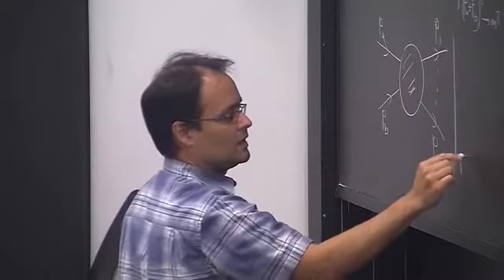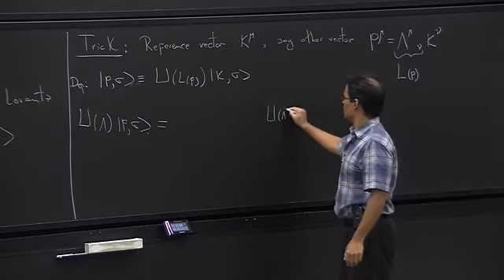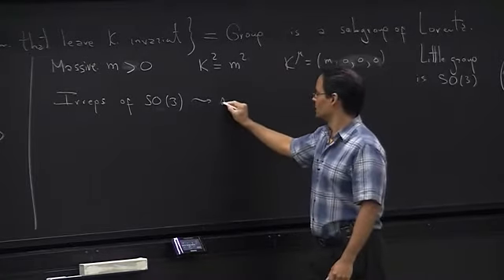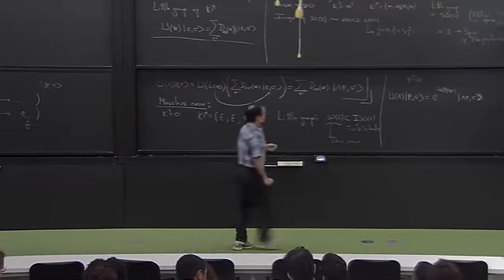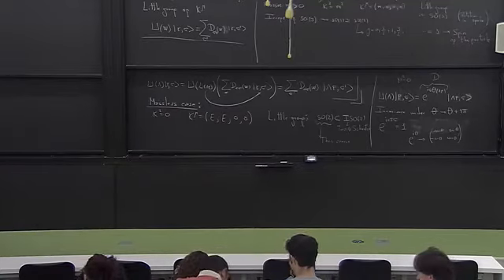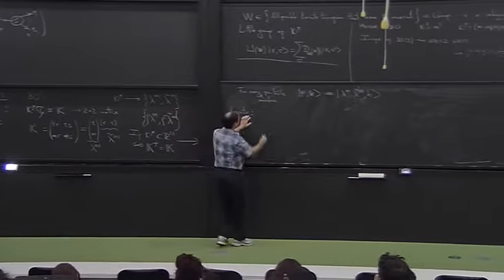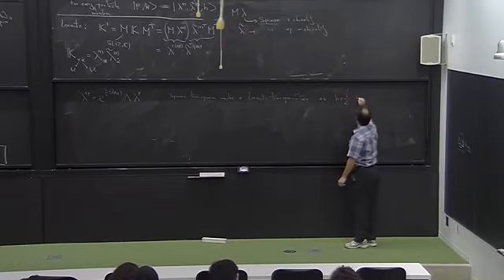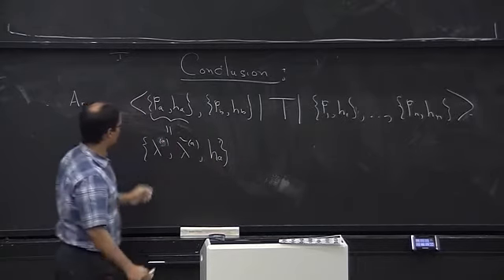Quantum Field Theory An op approach Freddy Cachazo Lecture 3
Quantum Field Theory An operational approach Freddy Cachazo